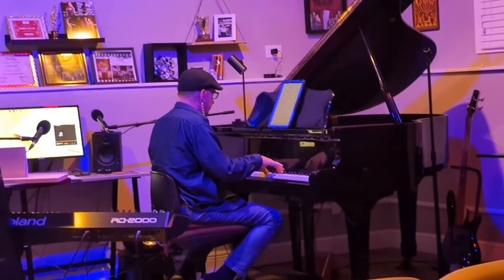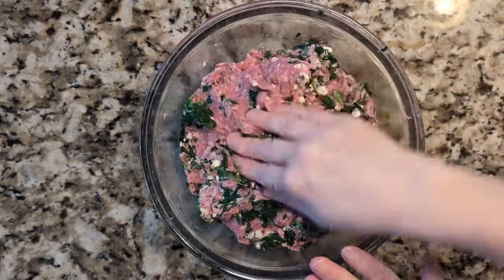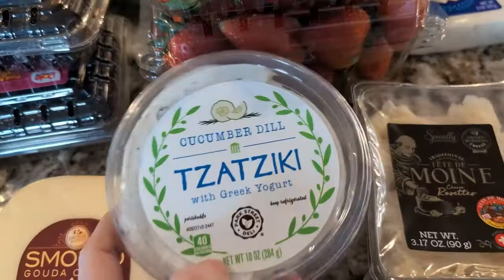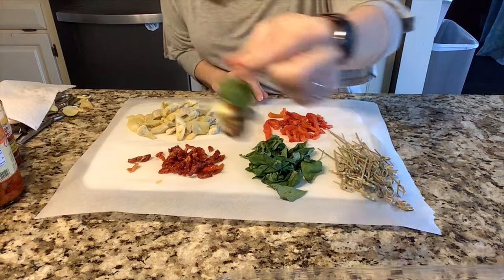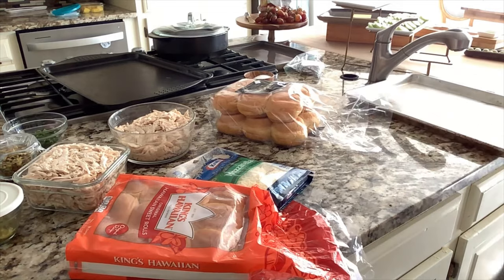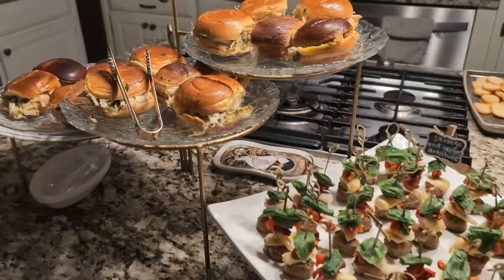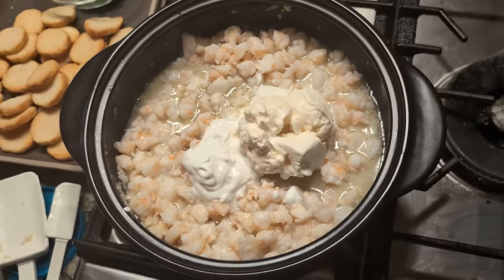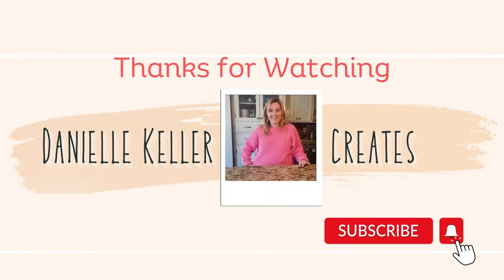DELICIOUS APPETIZERS For Your Next Party | Party Plan & Prep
My husband and I enjoy entertaining where we invite friends over and he shares his piano and singing talents and I share my culinary creations in the kitchen. These are the appetizers I whipped up for our last event hosting our friends. These appetizers can be great for any party. I love how versatile appetizers are and these were so easy and so delicious.